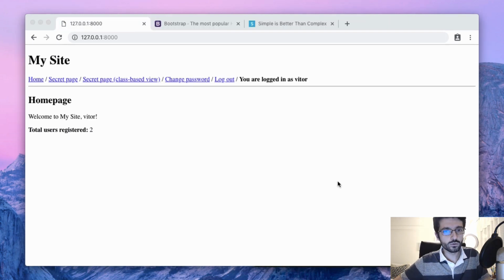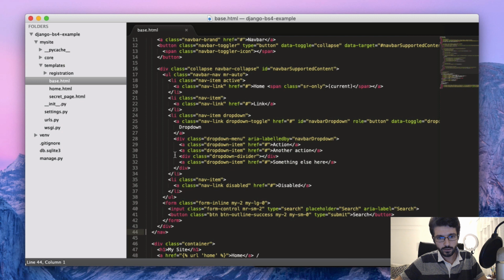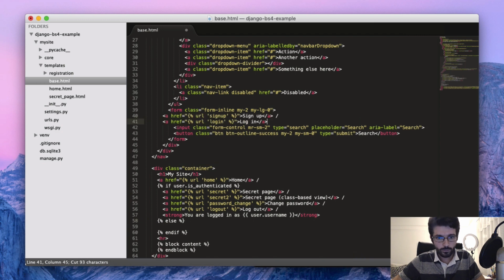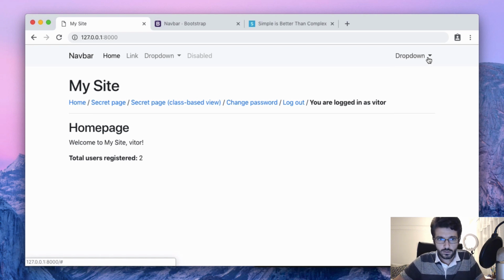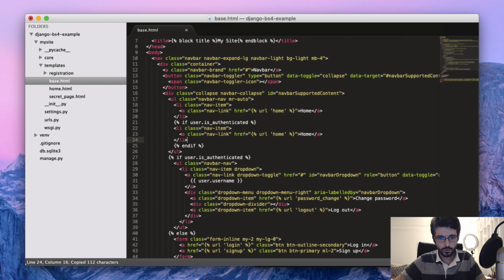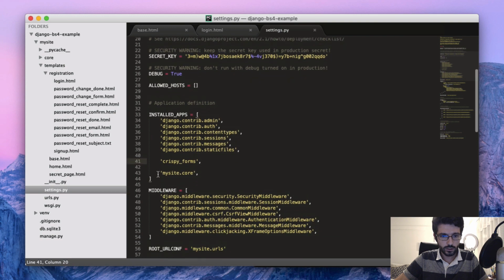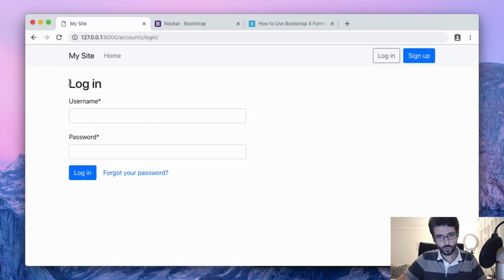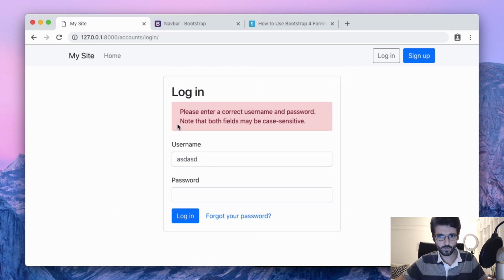Bootstrap 4 Forms - Django Authentication Tutorial - Part 8 (extra)